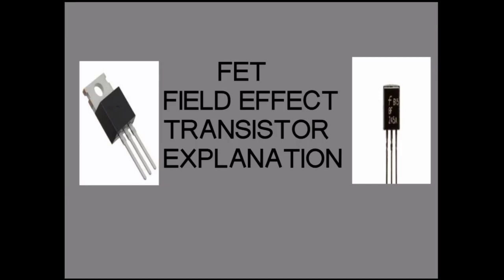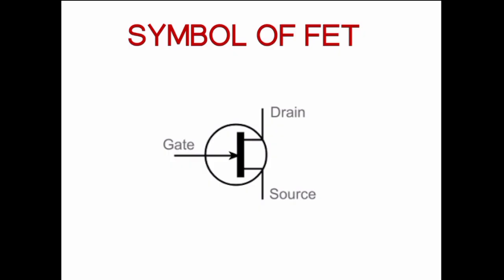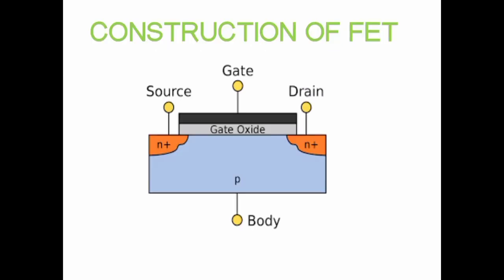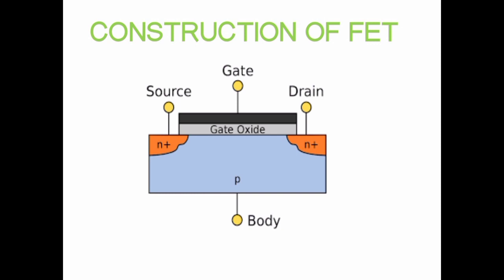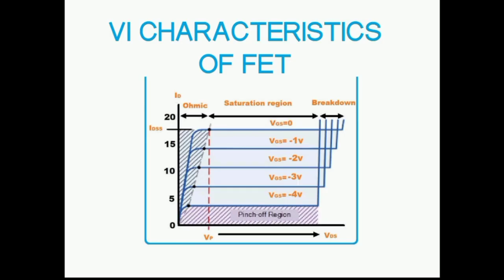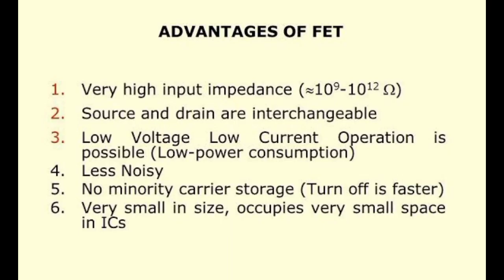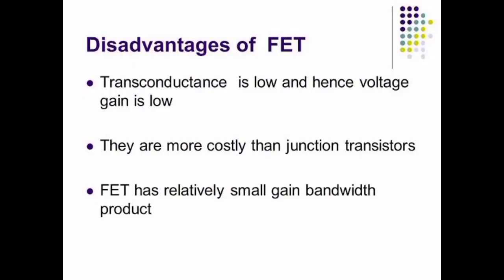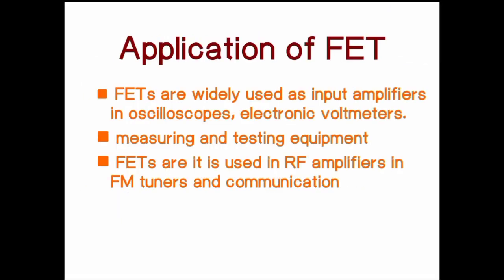FET - Field effect transistor, symbol, construction, advantages and disadvantages, applications.